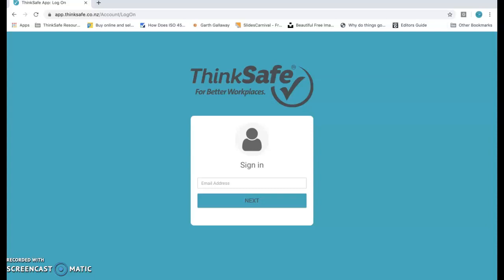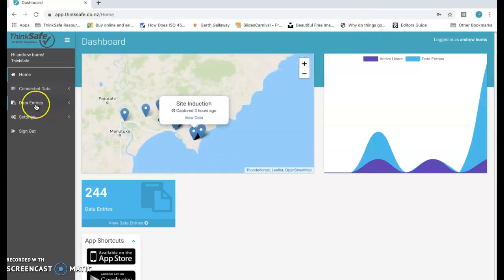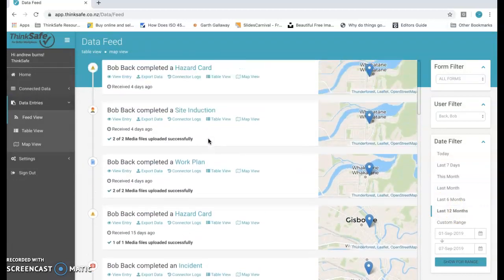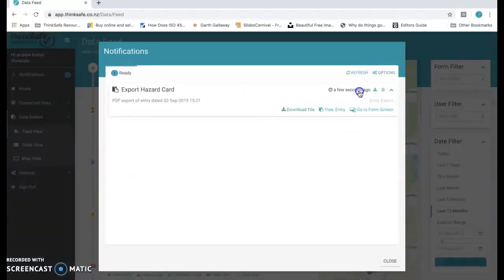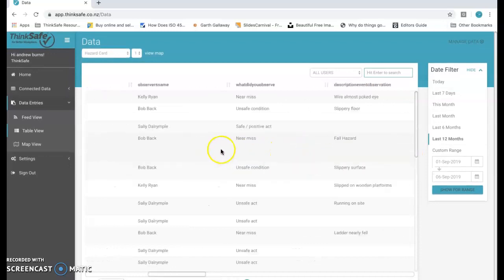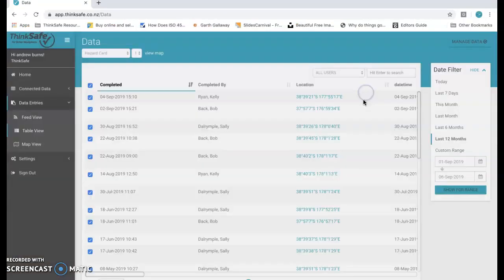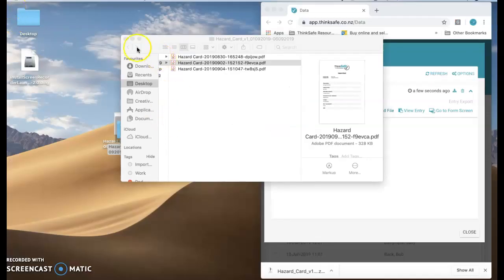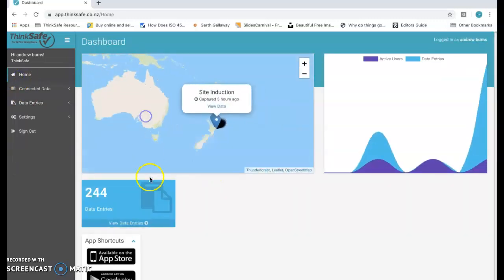ThinkSafe NZ App Dashboard Demonstration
All data uploads to one secure location
View incoming data in real time
Powerful filtering tools to quickly retrieve data that has been entered
Ability to export data to PDF / Excel / Word
Create custom PDF’s and templates
Map view shows location of where data was captured
Connects with Dropbox, Google Drive, SharePoint, One Drive plus many more
The ThinkSafe App Dashboard is only available for ThinkSafe members. A membership with ThinkSafe enables exclusive access to our amazingly talented developers, specialising in custom app development to help solve business's problems

Our popular ThinkSafe Field App, dashboard and systems have been built from the ground up by one of New Zealand's most trusted Health and Safety experts (Andrew Burns; HASANZ Registered) and cover everything you need to construct and manage a practical, cost-effective health and safety plan.

It's super easy to use and has so many features and benefits we can't list them all here. And it's just $20 per month per member.